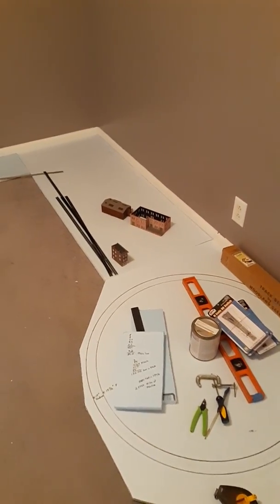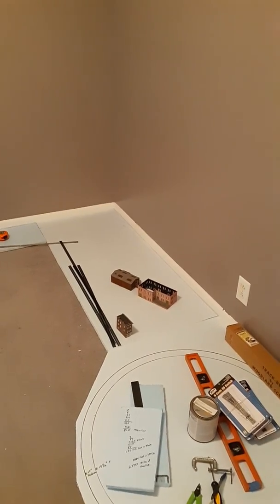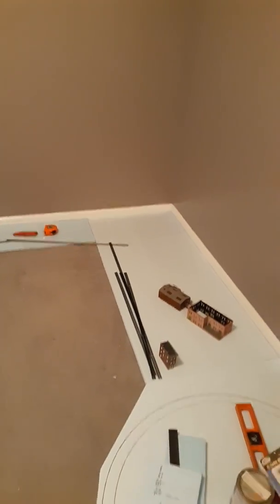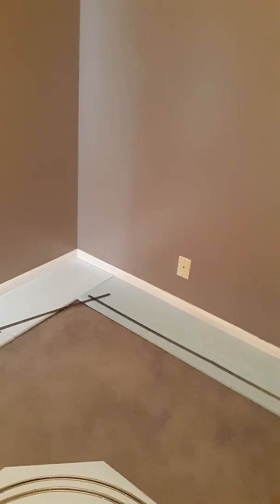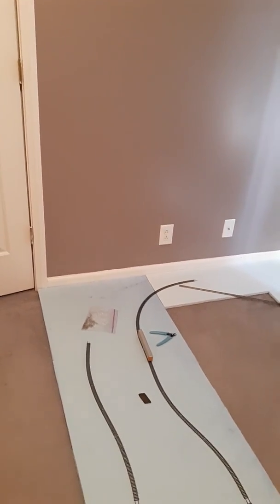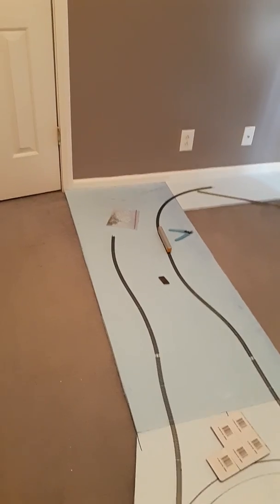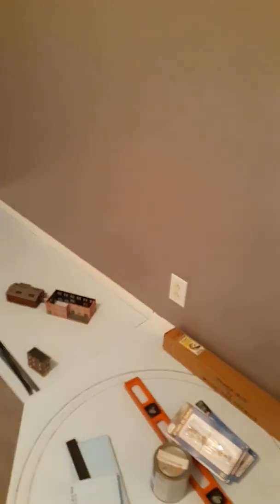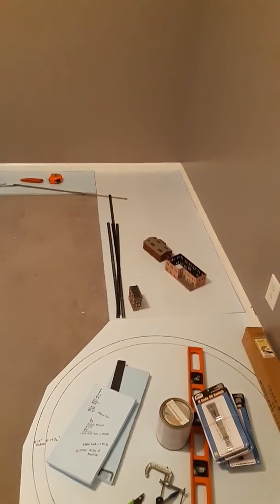N Scale Layout Update #1, Gary Walters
Layout construction video number 1. This is a N scale layout, with 82 foot 10 inches of mainline. The layout room is 9 foot 7 inches, by 11 foot 4 inches. The layout is around the walls with a center peninsula.